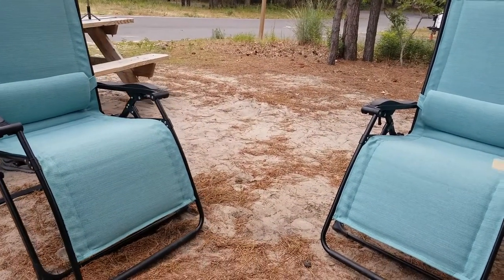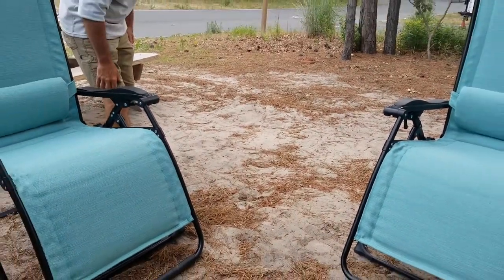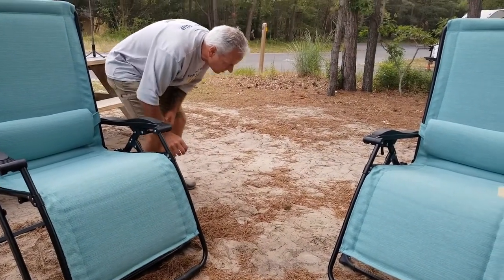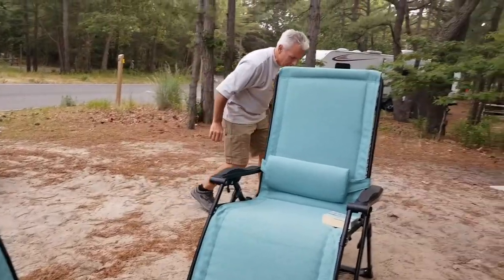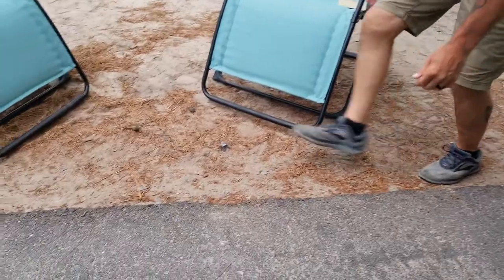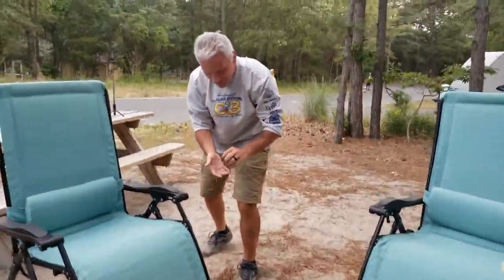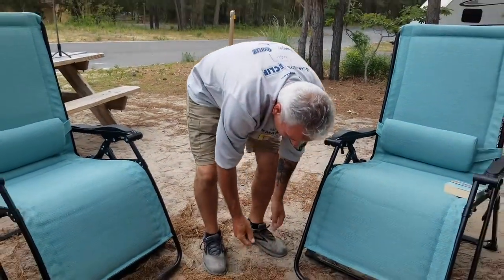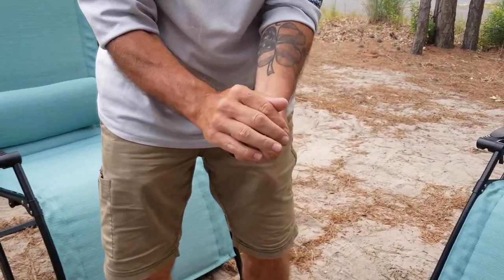Catch a Frog and you’ll get warts!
How to catch a Toad or Frog will be  explained and put to the test in this video.  We show you how we caught a toad on one of our RV adventures. We had a chance  to easily interact with some of natures hoppy little creatures. I returned to my youth and once again was able to gather up a Toad or too. These times bring us close with nature and also allow us to recapture our inner child. Living in our RV a nuCamp Tab 400 allows us to go in some of the best spots with our small footprint and leaves lots of room for big adventures.